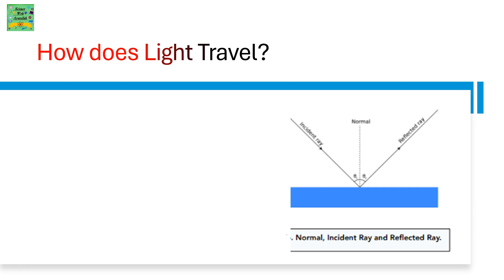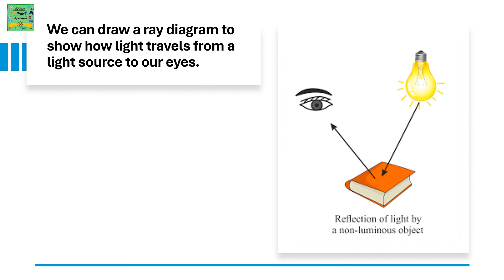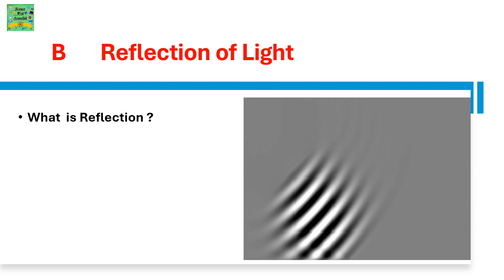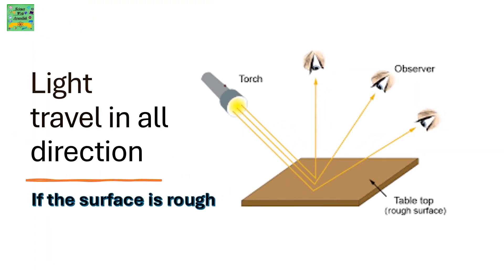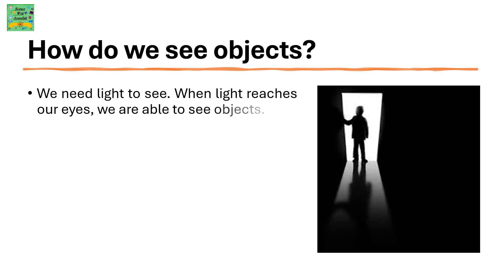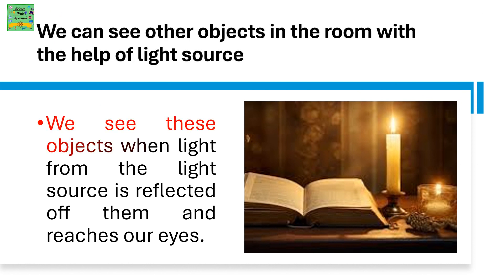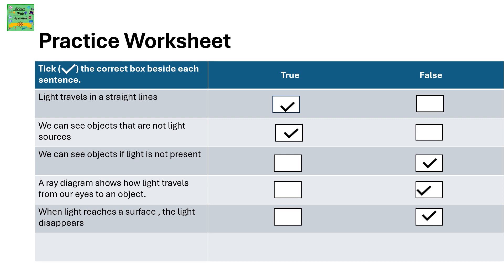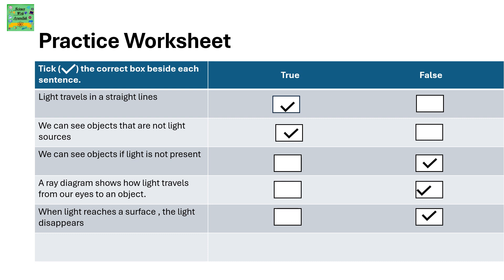Cambridge primary science grade 4| Properties of Light| Unit :7A and 7B